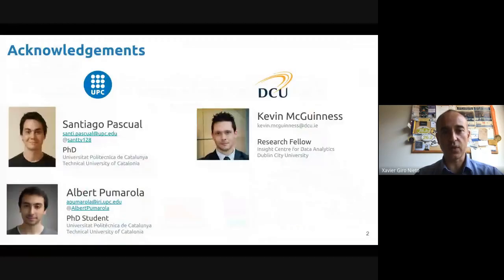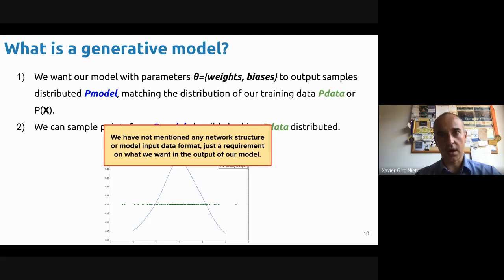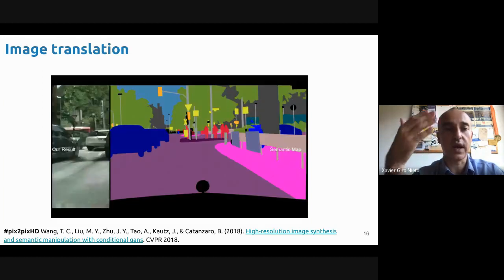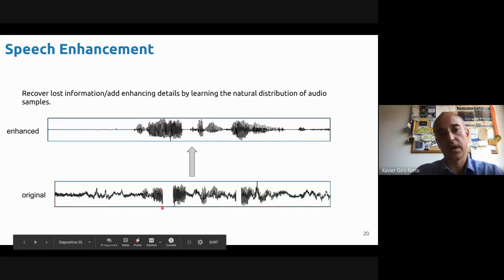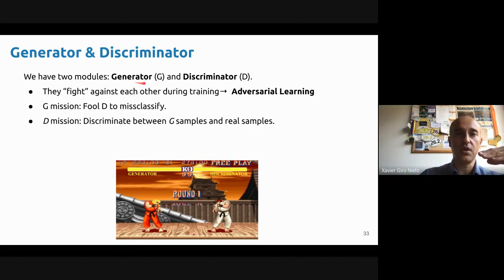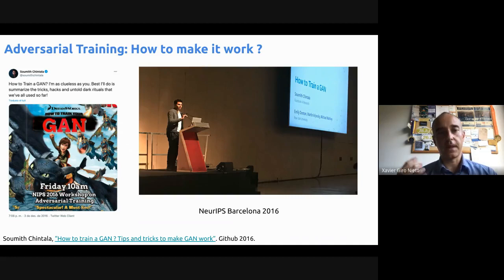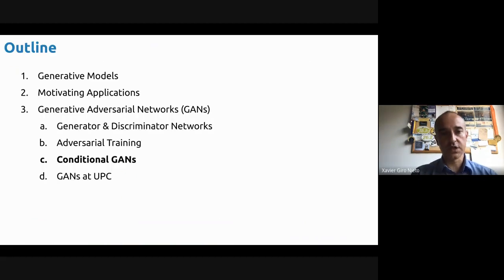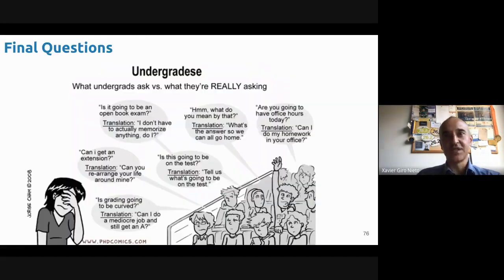T13 Generative Adversarial Networks GAN - Xavier Giro - UPC TelecomBCN Barcelona 2020